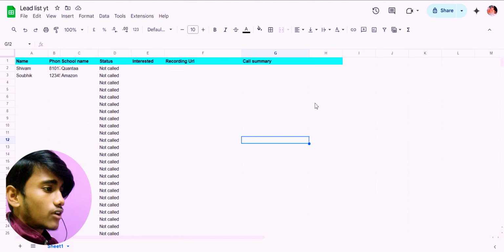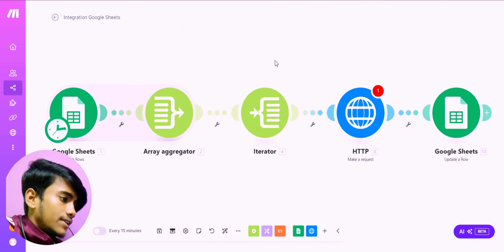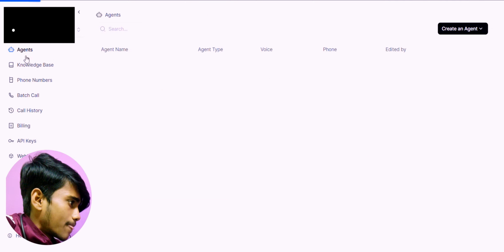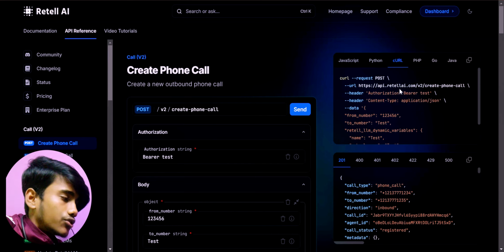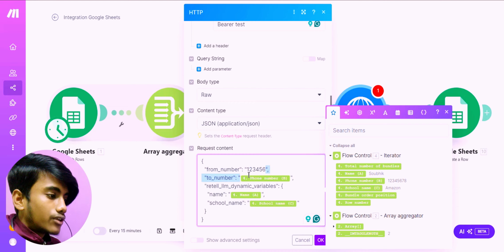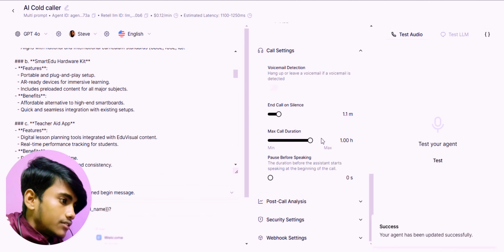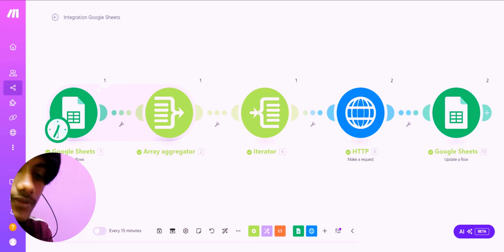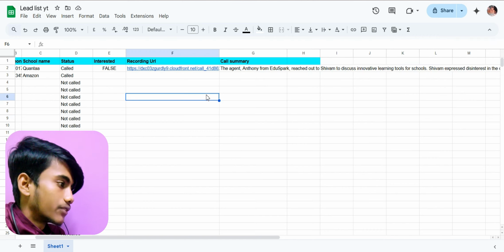How to Make 2000+ Cold Calls Daily with AI | Unlimited Lead Generation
Discover how to generate unlimited leads by making 2000+ calls daily with an AI caller! 🚀 In this video, we dive into how AI-powered cold calling can revolutionize your lead generation process, saving time, reducing costs, and increasing your sales pipeline.

Learn:
✅ How AI callers work to handle high call volumes
✅ The step-by-step process for setting up an AI cold caller
✅ Tips to qualify leads efficiently and book more appointments
✅ Real-world examples of AI in lead generation

If you're a sales professional, business owner, or marketer looking to scale your lead generation efforts, this video is for you! Don't miss out on this game-changing technology.

Check Local Laws: Different countries have specific regulations. For instance, in the US, B2B calls are often exempt from the strict rules of the Telephone Consumer Protection Act (TCPA), but in Europe, GDPR might still apply.

Respect Do Not Call (DNC) Lists: Some jurisdictions may still have DNC or similar opt-out mechanisms that apply to B2B calls.

Obtain Consent Where Needed: In regions like the EU, explicit consent may be required under GDPR, depending on the nature of the call and the information collected.

Follow Ethical Practices: Even if legal, ensure that calls provide value and maintain professionalism to avoid reputational risks.

Always consult with a legal professional to ensure full compliance in your target region.